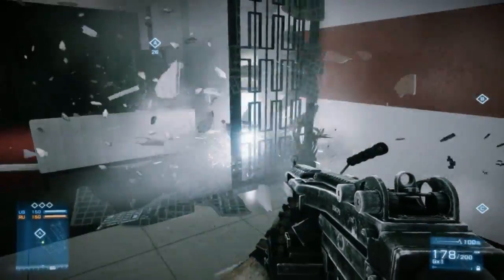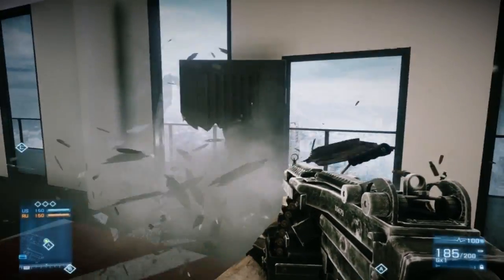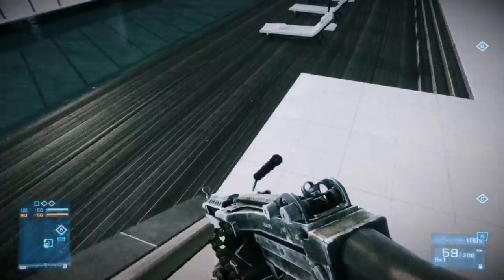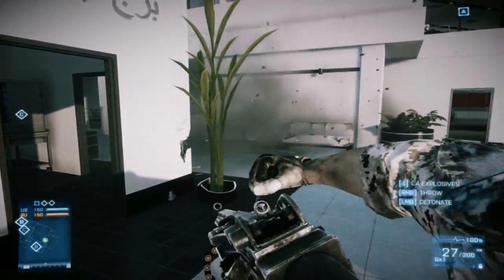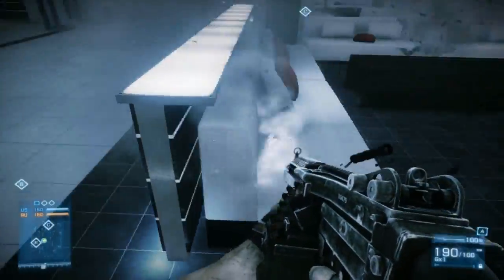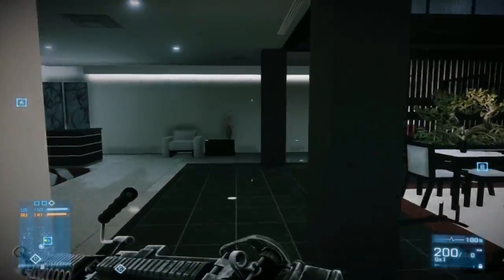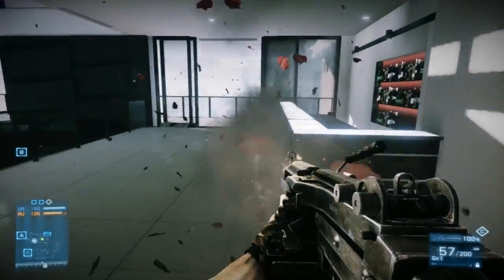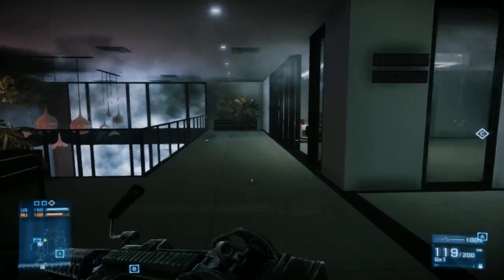Destruction - Ziba Tower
Just another look at Destruction on the last map, Ziba Tower